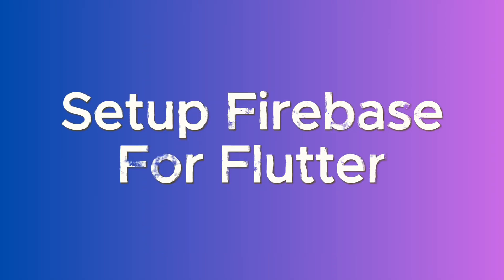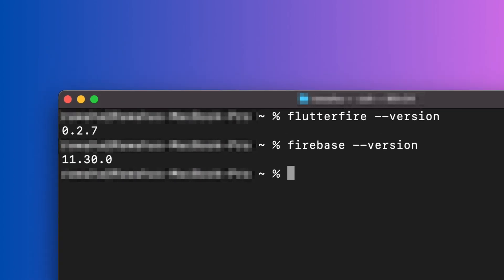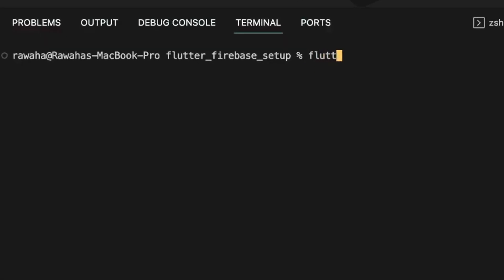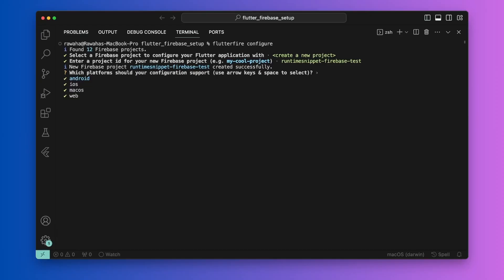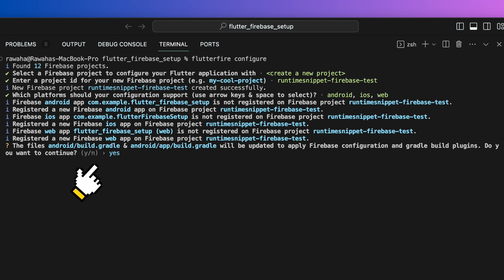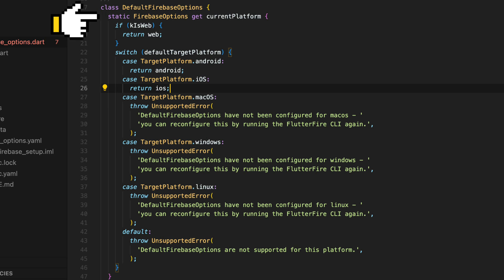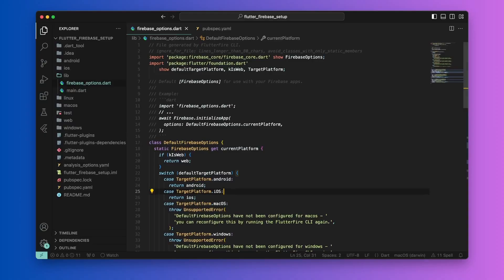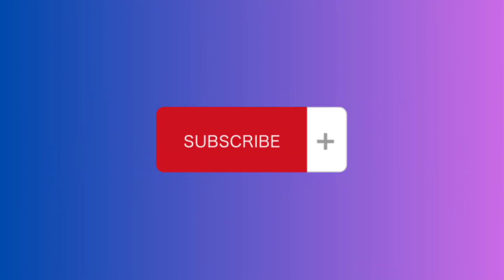Setup Firebase for Flutter in 6 mins - Flutter Firebase CLI Tutorial 2024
In this tutorial, we will be learning how to setup Firebase for Flutter through the Firebase CLI, quickly and easily - 2024

Timestamps:
Intro 0:00 - 0:10
Installing Firebase CLI 0:10 - 1:05
Configure Firebase CLI 1:05 - 1:27
Configure Firebase for Flutter 1:27 - 3:32
Integrate Firebase with Flutter (Coding) 3:32 - 5:28
Subscribe 5:28 - 5:39